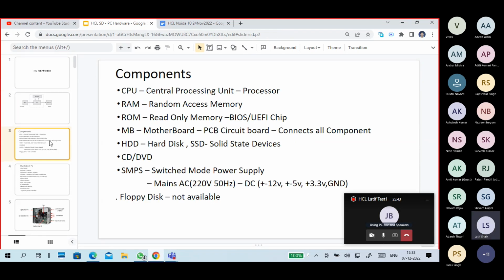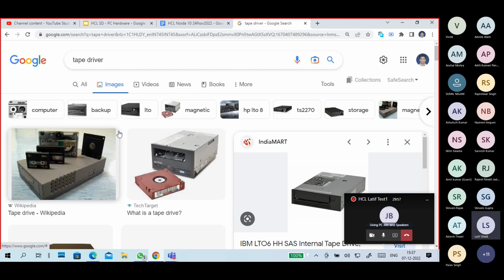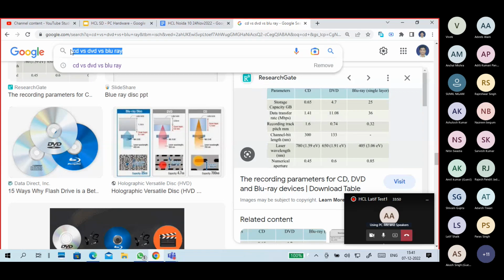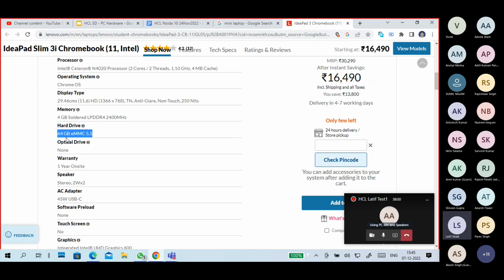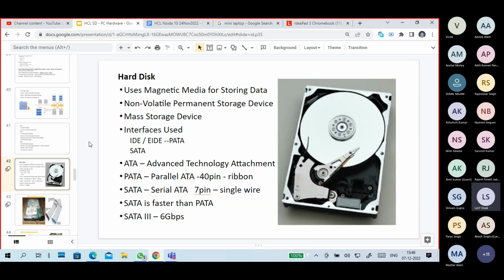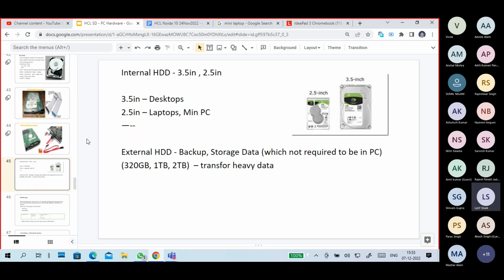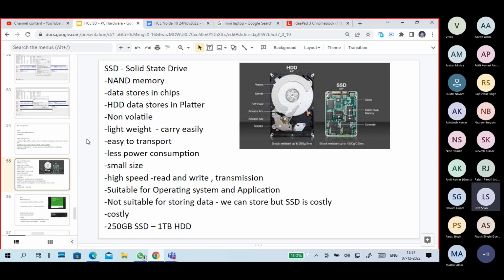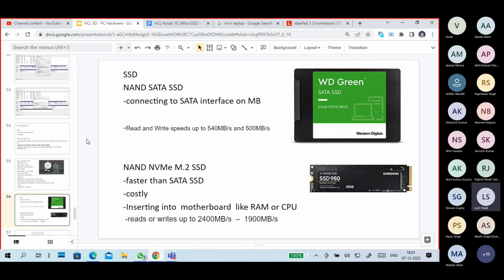(N10) PC Hardware part3 Storage, HDD and SSD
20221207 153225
Hard disk
Floppy disk
Tape drive
Zip drive
EMMC - Memory Card - mini laptops

Hard Disk
Interfaces Used
IDE / EIDE --PATA
SATA

3.5in – Desktops
2.5in – Laptops, Min PC

-NAND memory
-Non volatile
-small size
-high speed -read and write , transmission
-Suitable for Operating system and Application
-Not suitable for storing data - we can store but SSD is costly
-costly
-250GB SSD – 1TB HDD